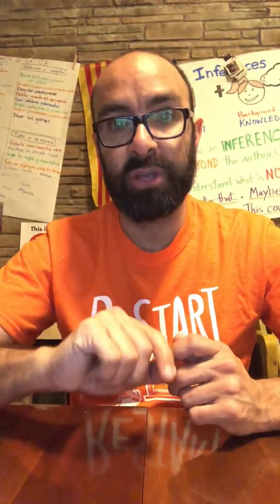Homebound lesson for Wednesday, March 25, 2020